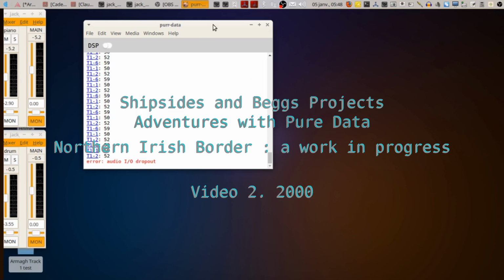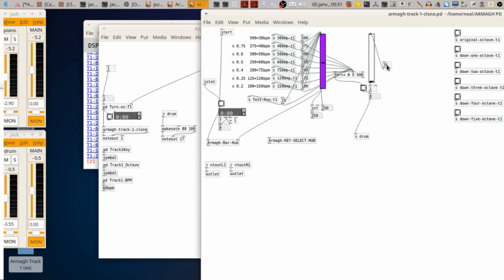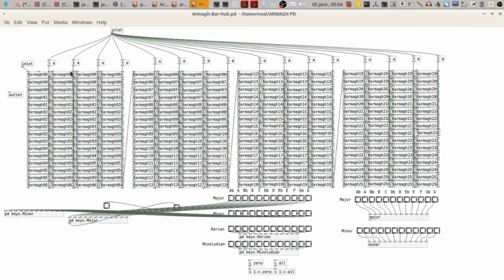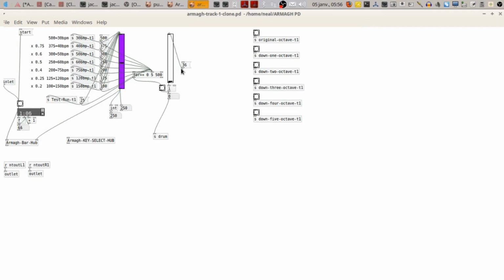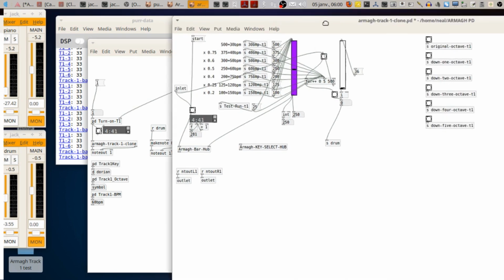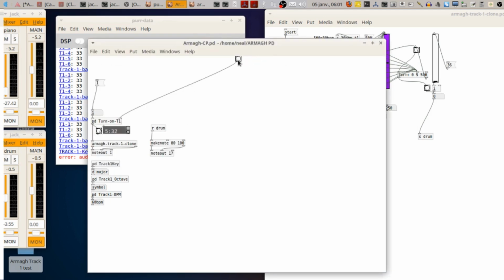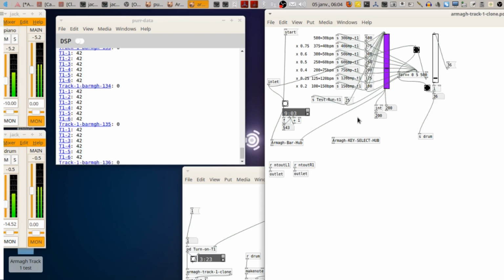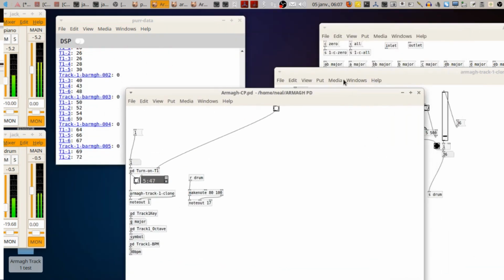Shipsides and Beggs Projects : misadventures in Pure Data. video 2